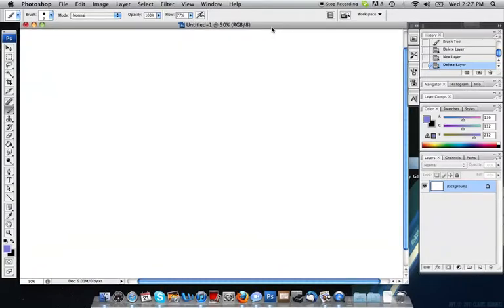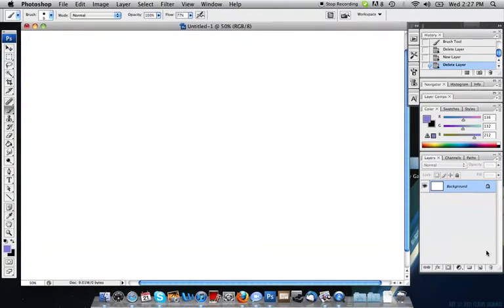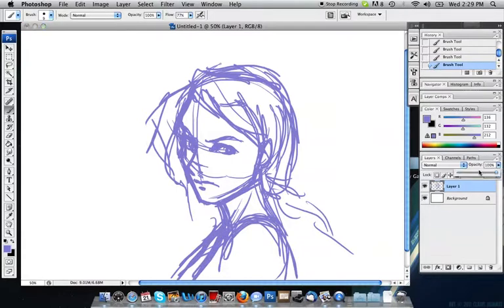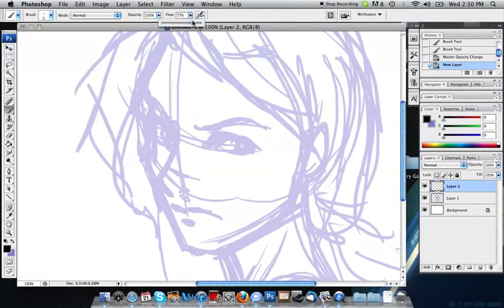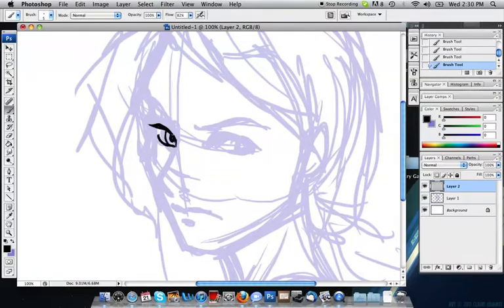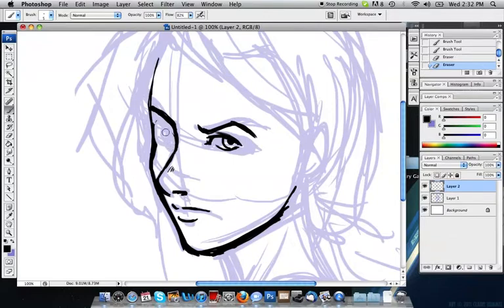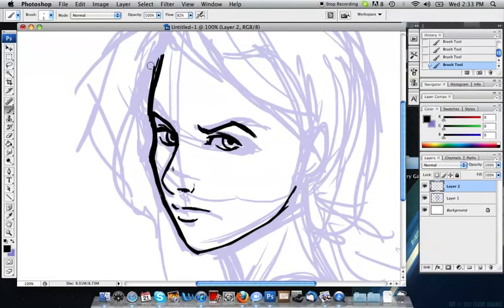Drawing Katniss Tutorial: Part One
A rough tutorial on how I approach drawing Katniss Everdeen. I'm not a photoshop expert, nor do I claim to be, so excuse my rambling a rough explanations.  More of my art can be found at: